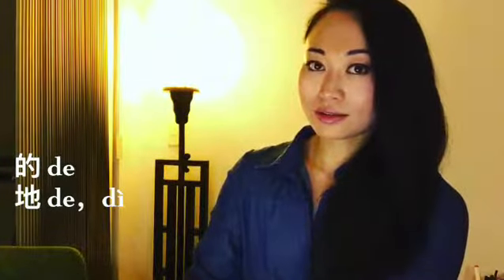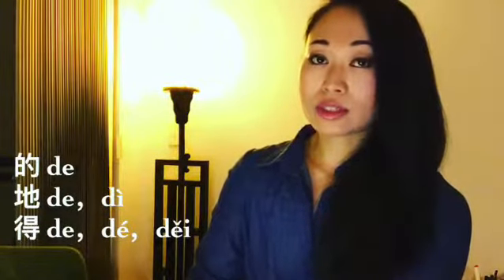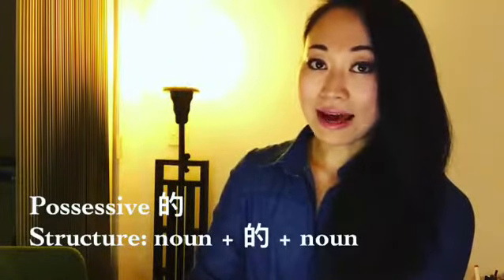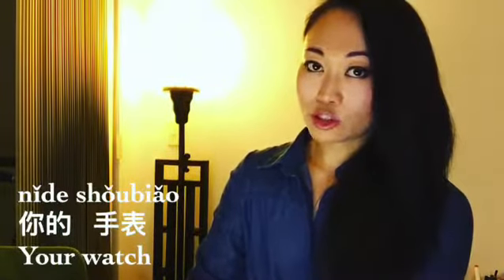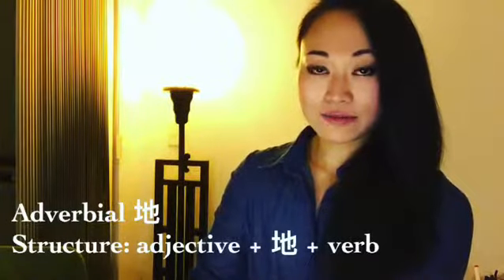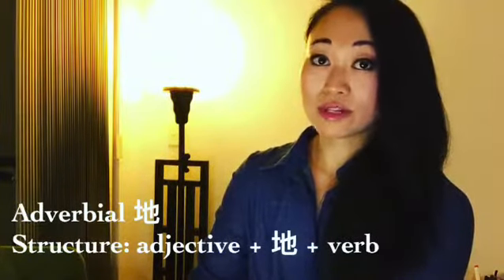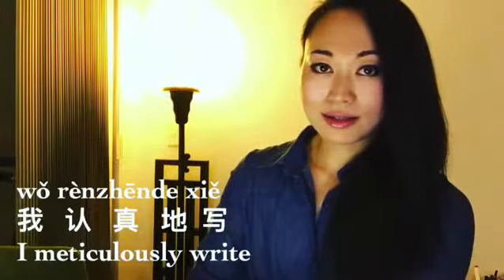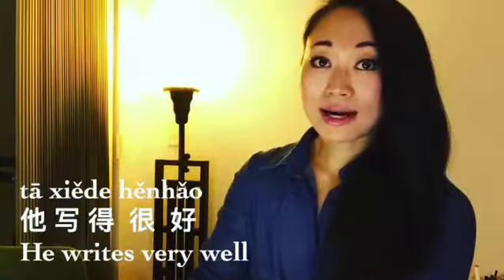How to use 的地得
Mandarin Chinese grammar made easy :)